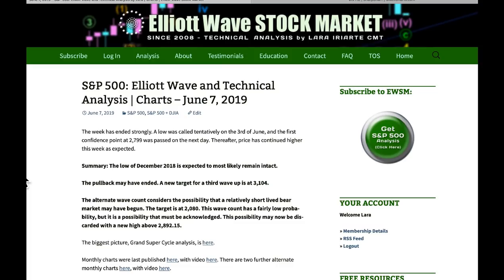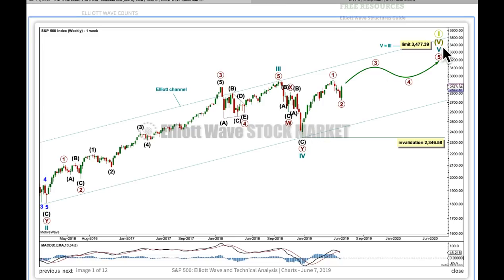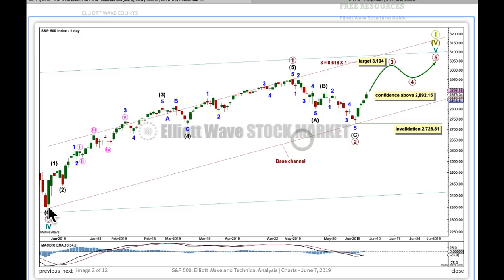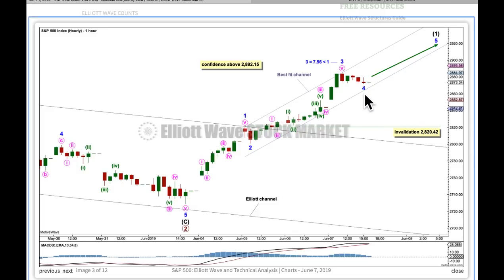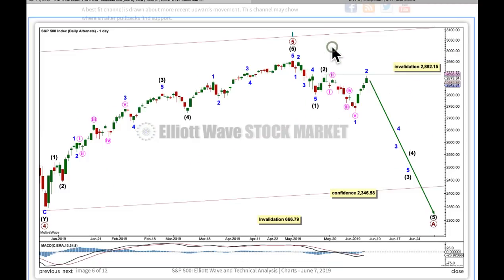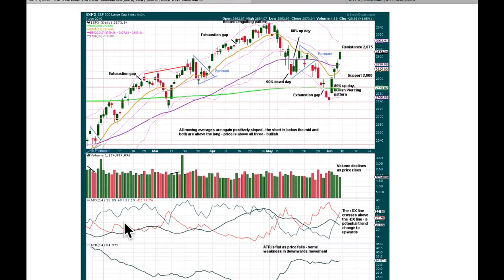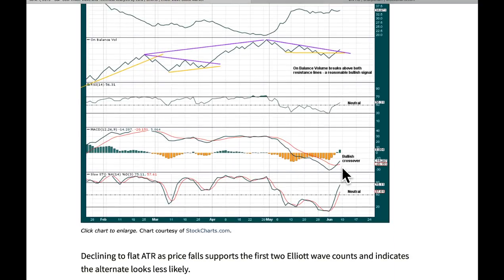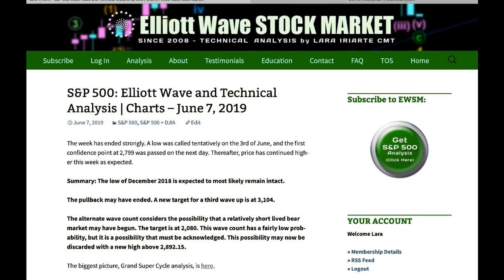Elliott Wave and Technical Analysis of S&P500 Week Ending 7th June 2019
By Lara Iriarte CMT